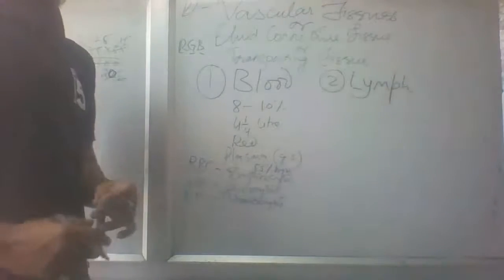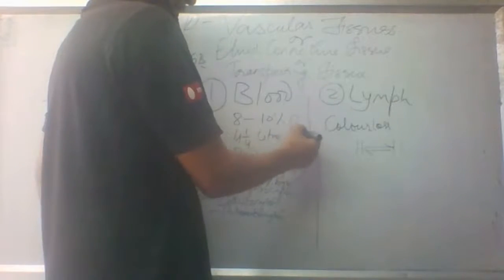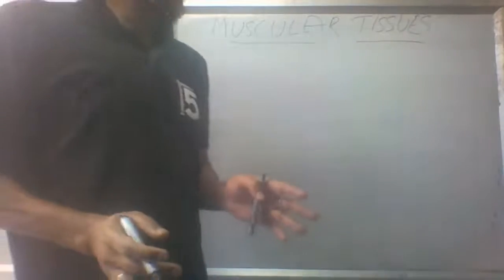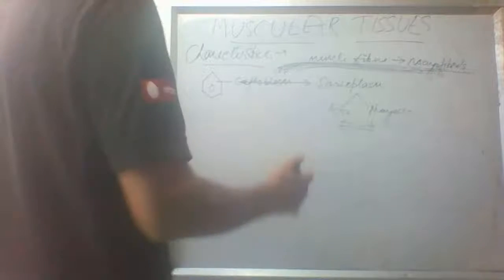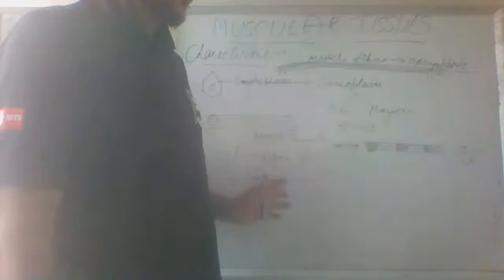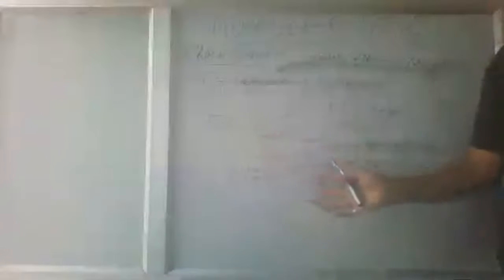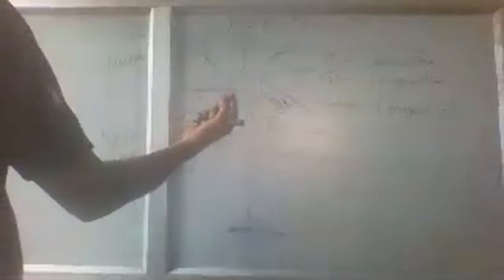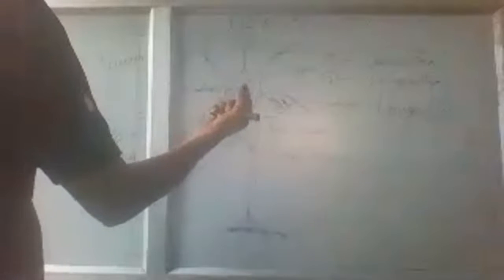Live Classes for ICSE and ISC Boards.